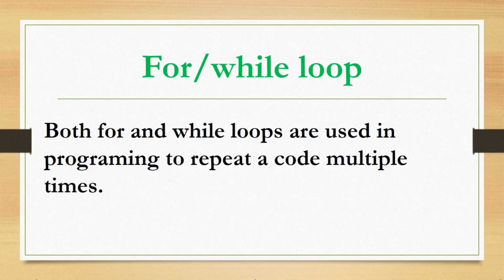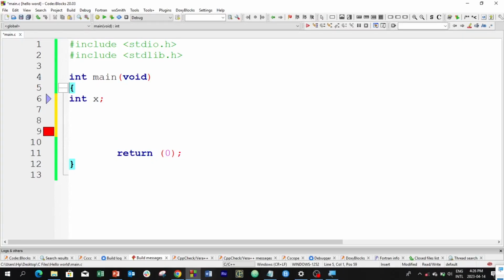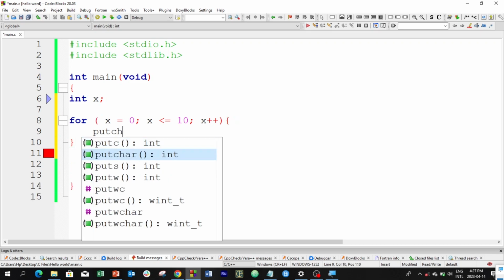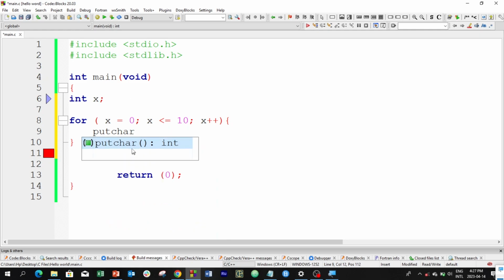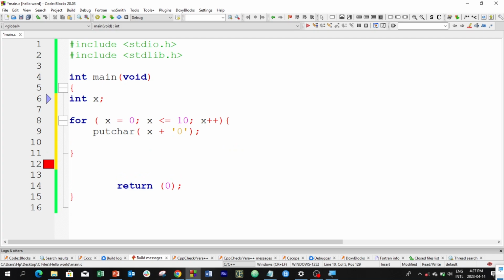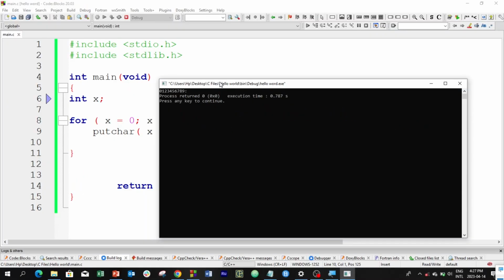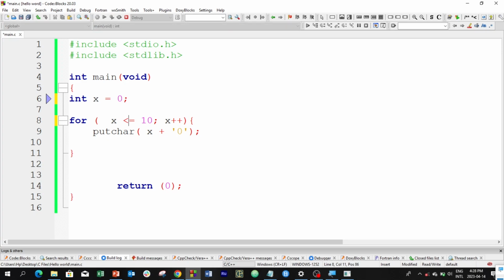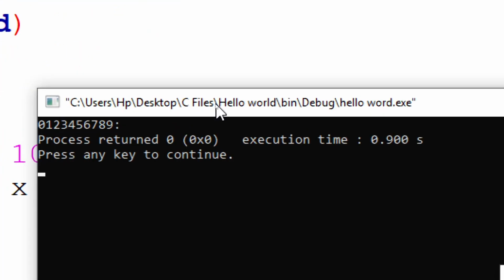Mastering Loops in C Programming: A Comprehensive Guide to For and While Loops.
In this video, we'll be discussing the difference between for and while loops, and how to use each one in C programming.

If you're looking to learn more about for and while loops in C programming, then this is the video for you! We'll cover everything from the basics to more complex scenarios, so that you'll be able to use for and while loops confidently in your applications.

we'll take you on a journey through the world of loops, teaching you how to harness their power to make your code faster, more reliable, and easier to read. With easy-to-follow examples and step-by-step explanations, you'll learn everything you need to know to become a loop master in no time.

Whether you're a beginner or an experienced programmer, this video has something for everyone. So why wait? Join us on this exciting adventure into the heart of C programming and start mastering loops today!

0x01. C - Variables, if, else, while explained.
char, int, unsigned int.
Keywords and identifiers
integers
Arithmetic Operators in C
If statements in C
if…else statement
Relational operators
Logical operators
while loop in C
While loop